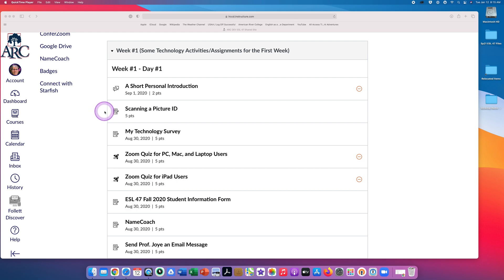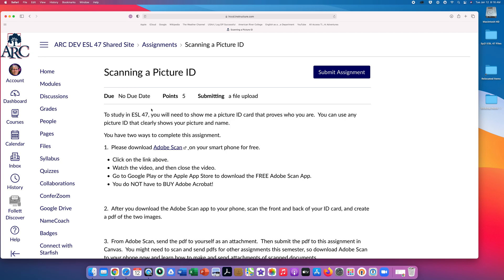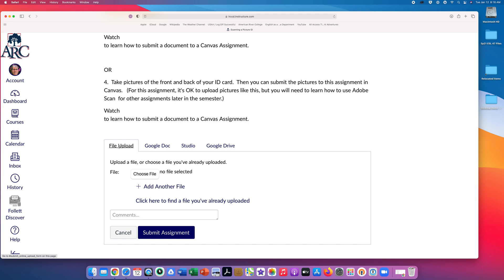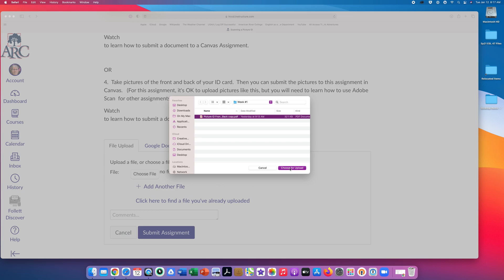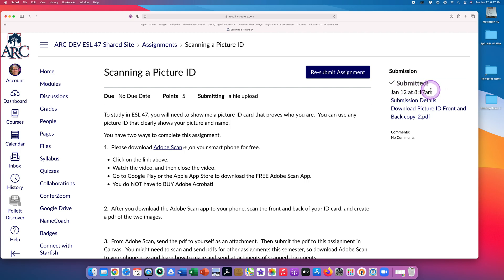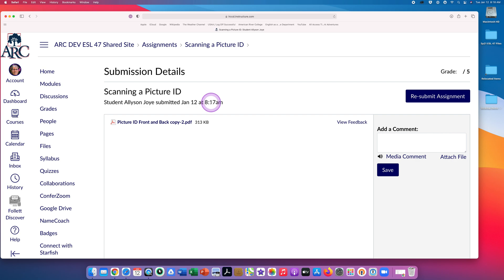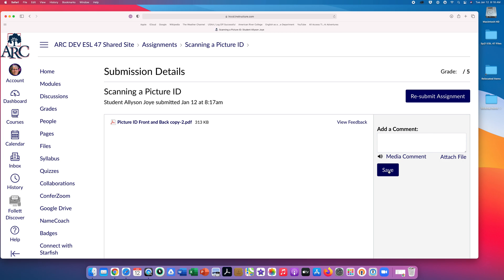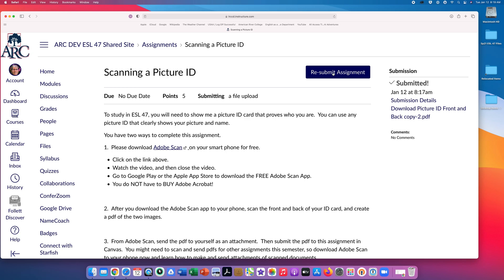Submitting an Assignment in Canvas (1-12-21)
This video was created to help ESL (English as a Second Language) students at American River College in Sacramento, CA.   The video will show participants how to upload a file from their device to a Canvas Assignment.